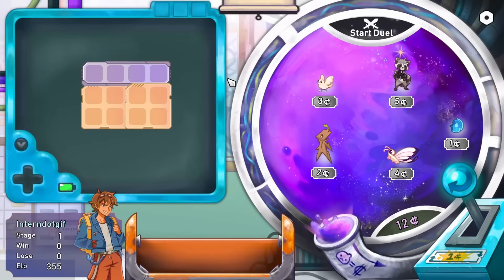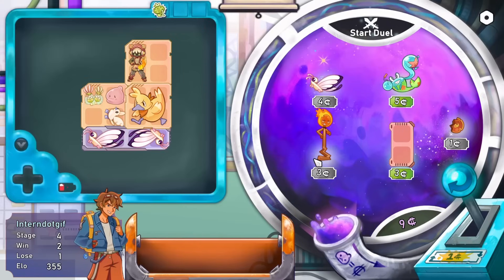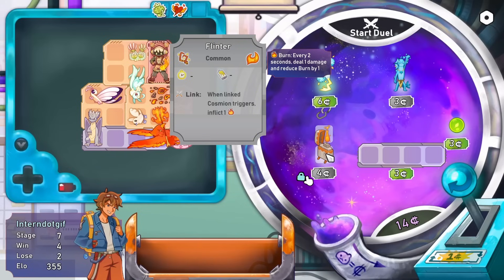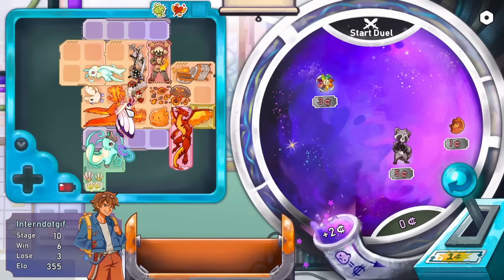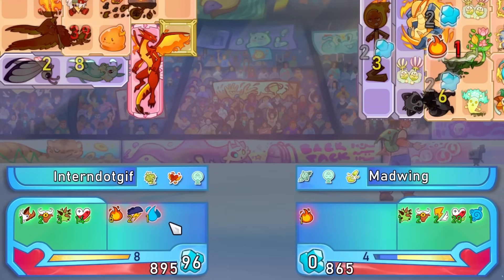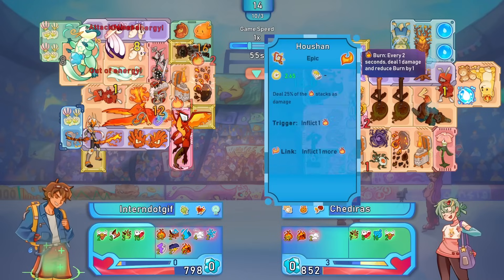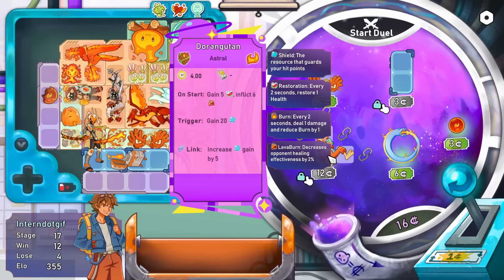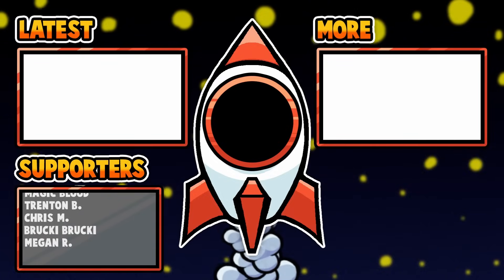Upgrading MONSTERS To Defeat EVERYONE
Hey at least they're not going into a ball right? No patent troubles here...

NEODUEL: Backpack Monsters:
NEODUEL: Backpack Monsters is a PvP inventory auto-battler with a monster-trainer twist! Collect Cosmions and items, and strategically manage your backpack to create unbeatable combos in tactical duels. Rise through the leagues to become the ultimate Cosmion master!